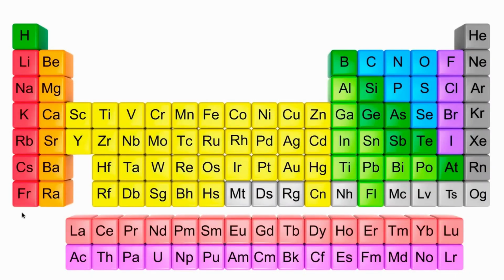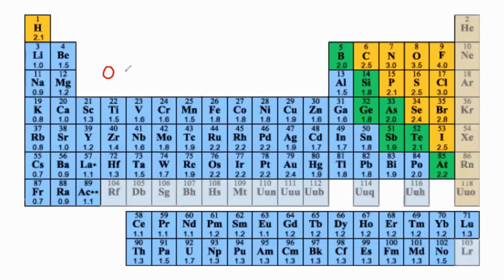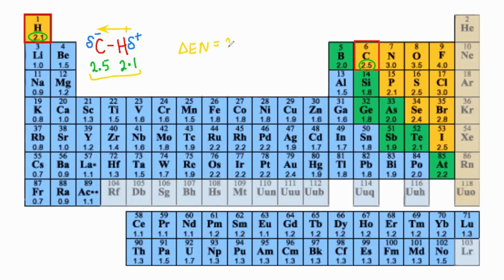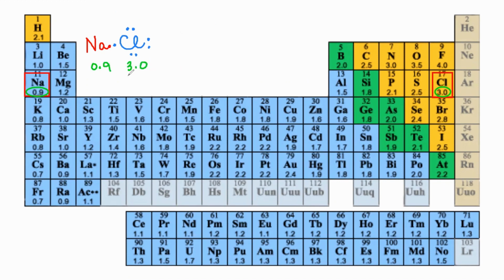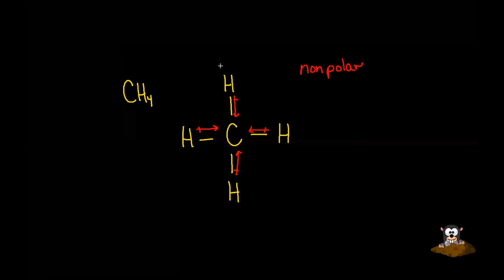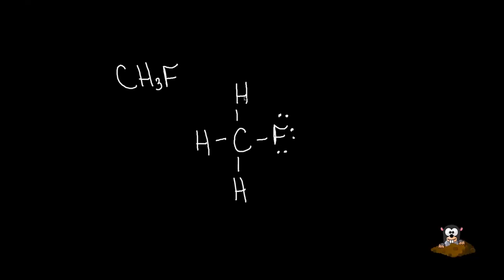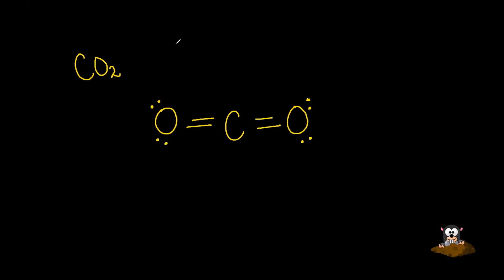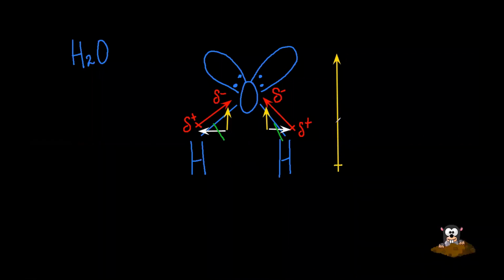Polarity (Polar vs Nonpolar) | Ionic | Electronegativity | Dipole Moment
This video helps you identify the polarity of a molecule.
First, we will go over an explanation of polarity and electronegativity, to help identify whether a molecule is polar vs nonpolar.
We will use both the Pauling scale electronegativity values to find the electronegativity difference, as well as drawing the dipole moments to identify if they cancel out or if they form a net dipole moment.
Then, we will discuss the characteristics of an Ionic bond using electronegativity.